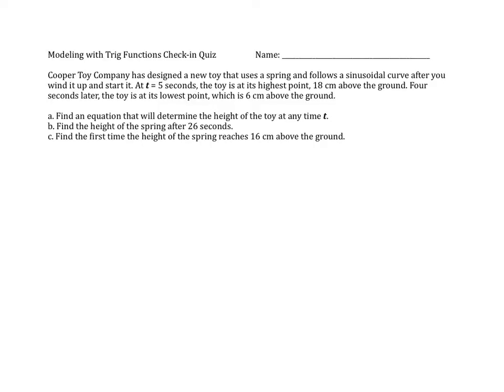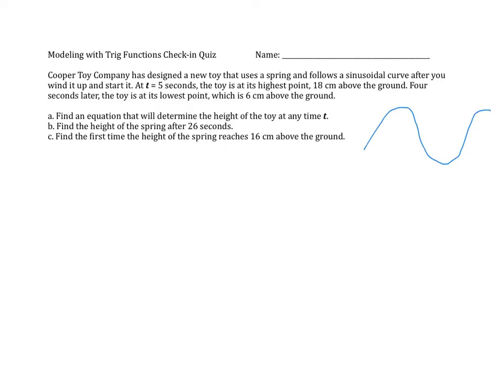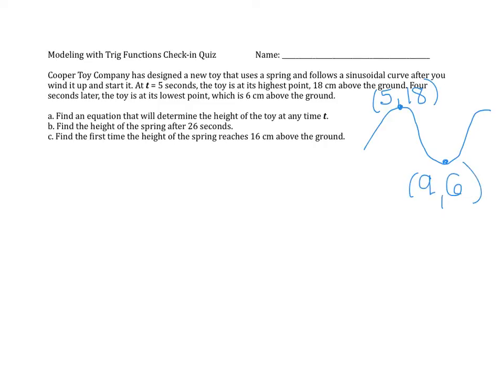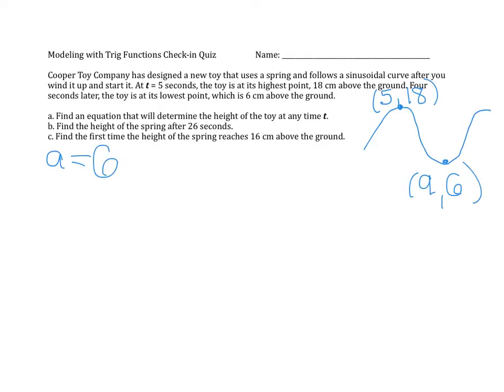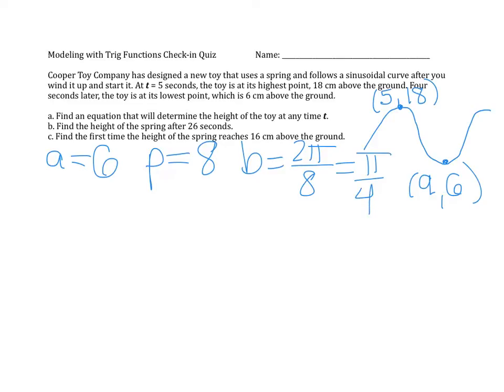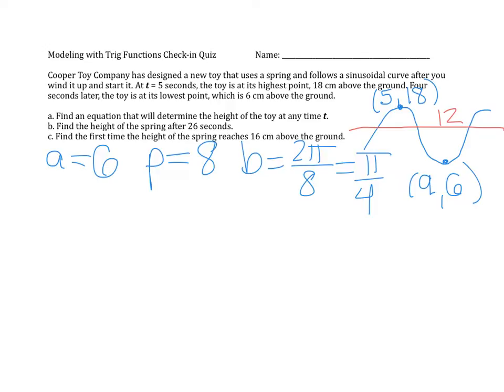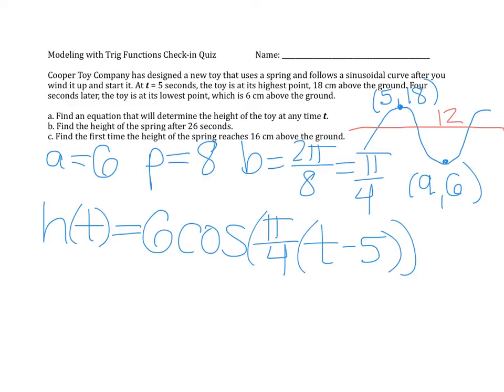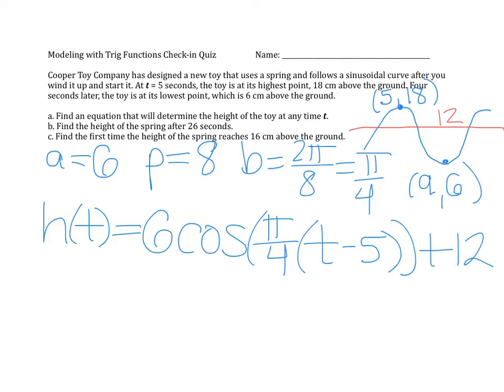modeling part a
Use this video to help you make corrections on your modeling check-in quiz for part (a).